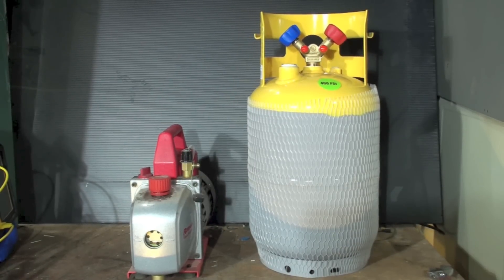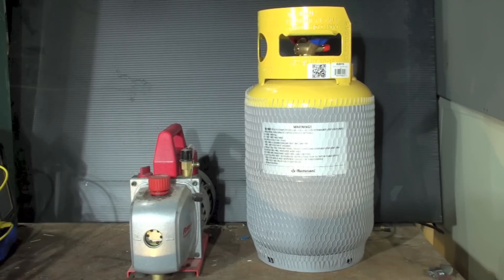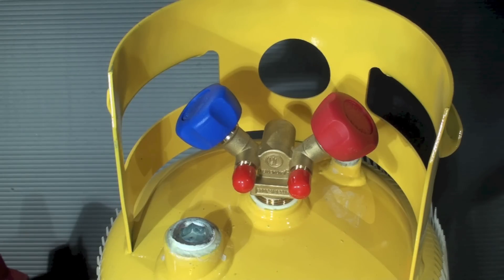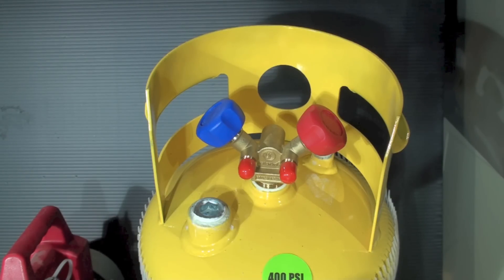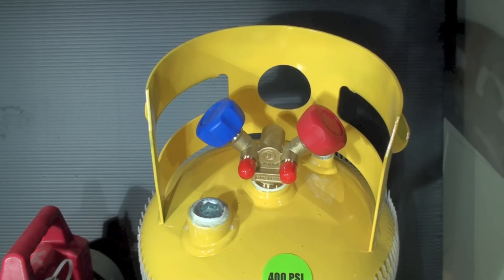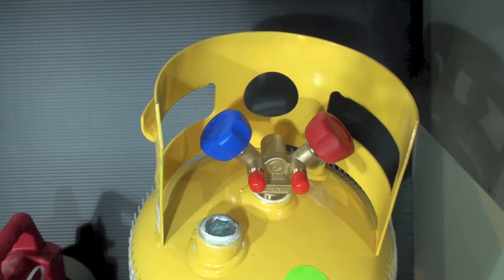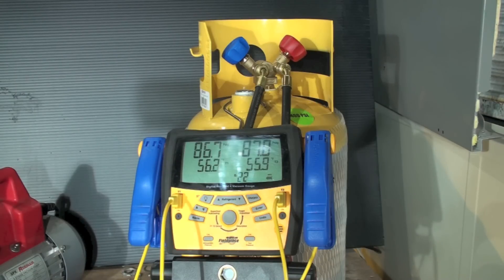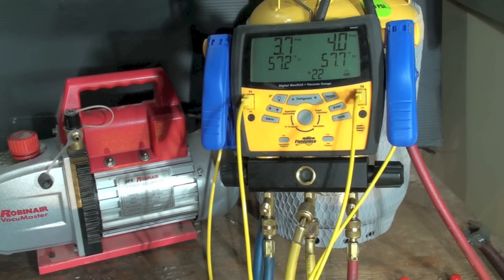Commisioning a new refrigerant refrigerant recovery cylinder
This one covers putting into operation a new recovery cylinder.  This video is part of the heating and cooling series of training videos made to accompany my websites to pass on what I have learned in many years of service and repair. If you have suggestions or comments they are welcome.